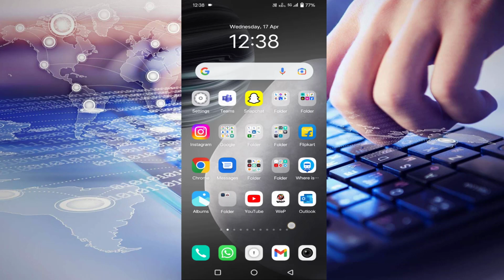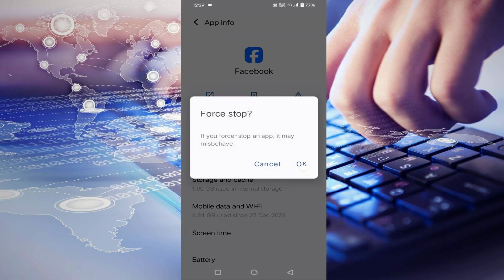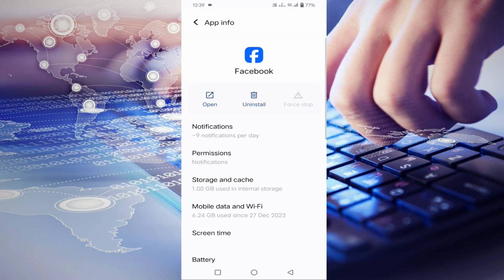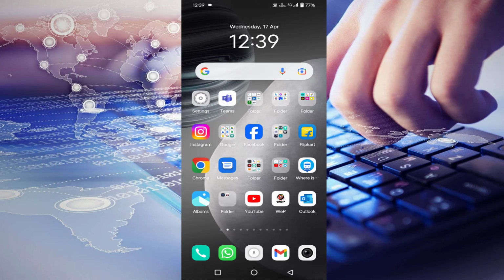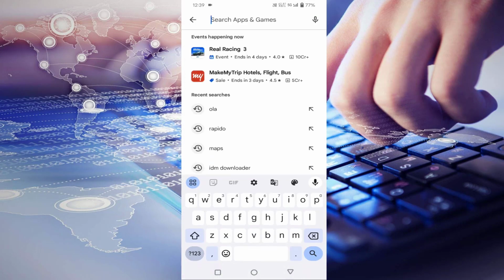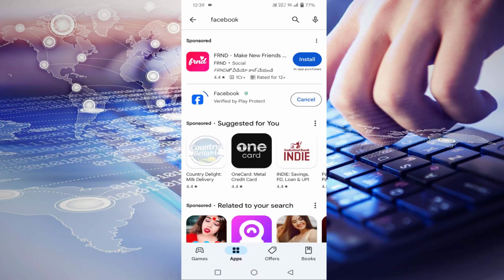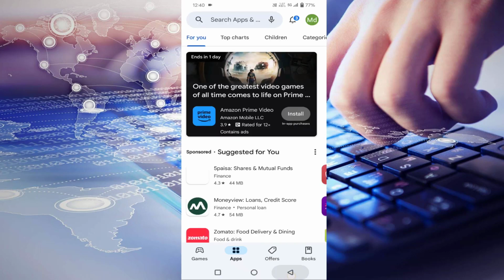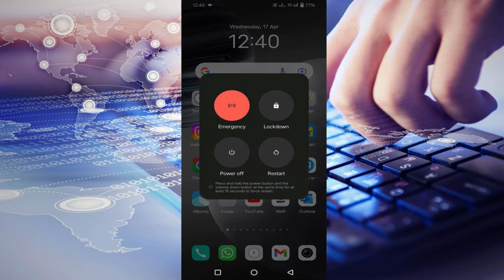How to Fix Videos unavailable at this time on Facebook Problem Solved | FB Error Videos unavailable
How to Fix Videos unavailable at this time on Facebook Problem Solve | Facebook Error Videos unavailable | Facebook 2024